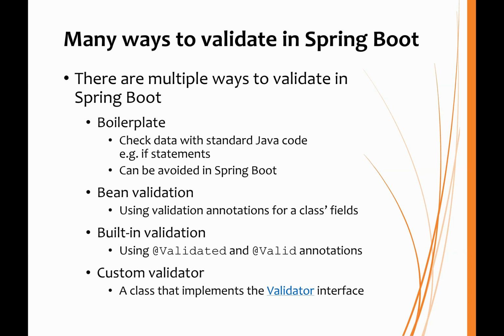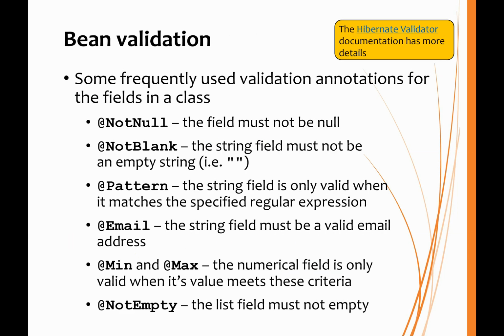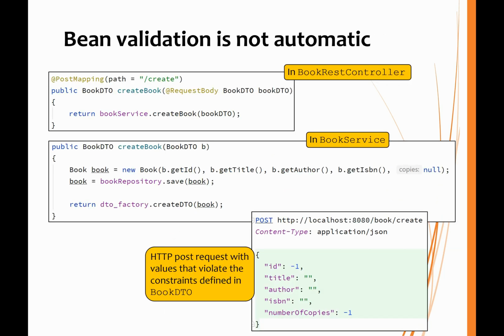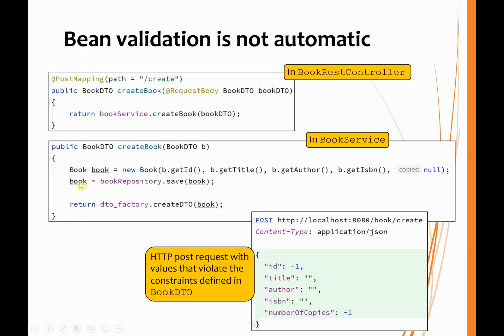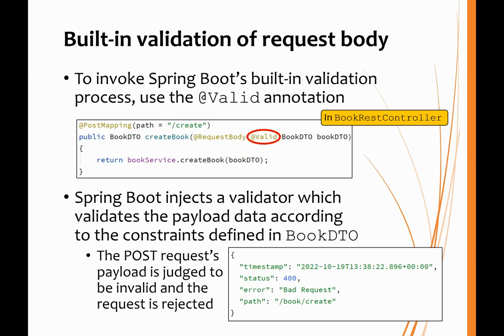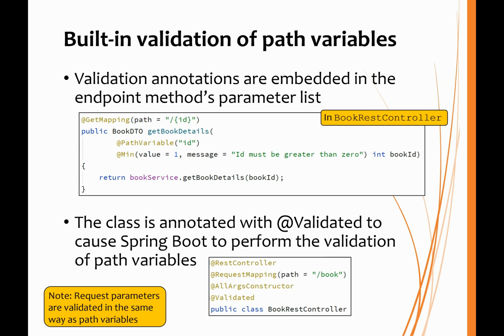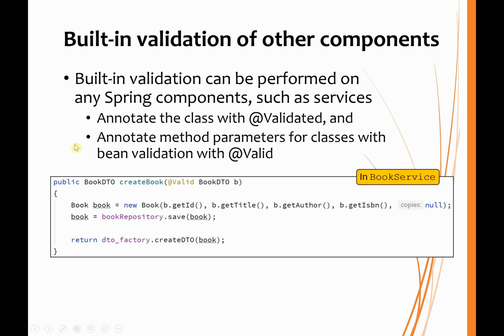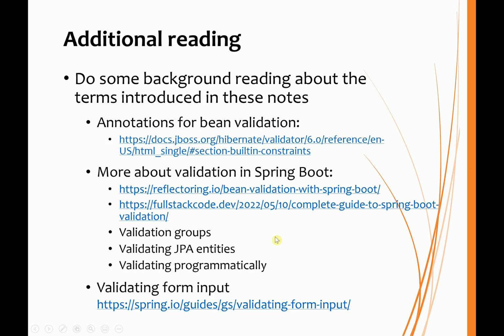Validation in Spring Boot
How to perform validation in Spring Boot